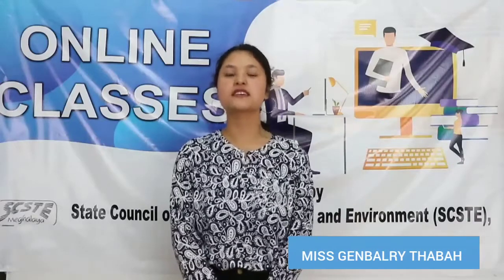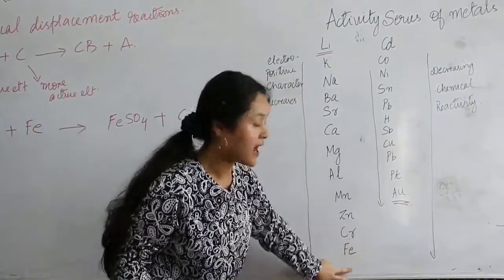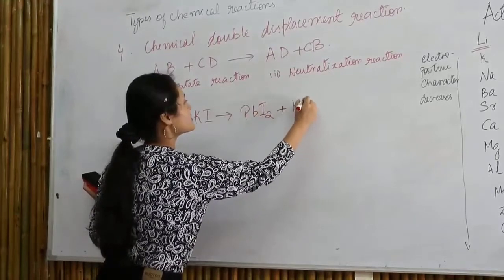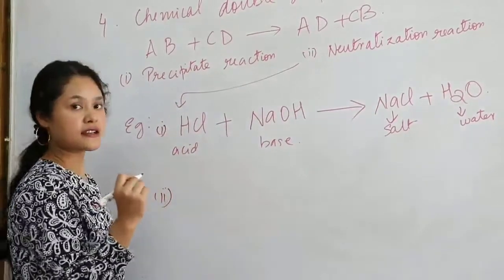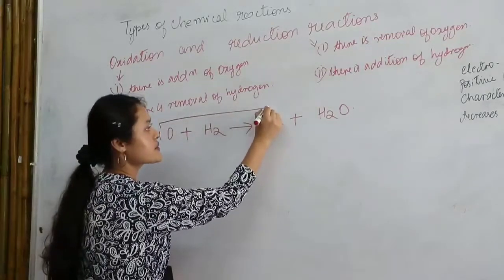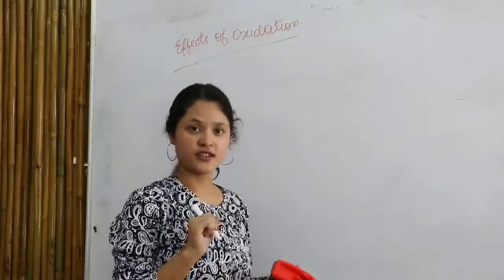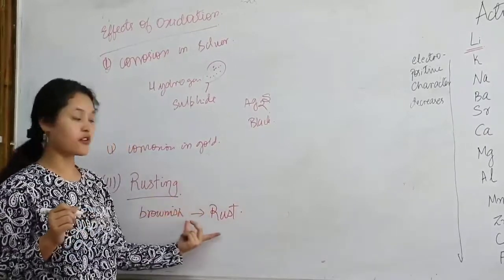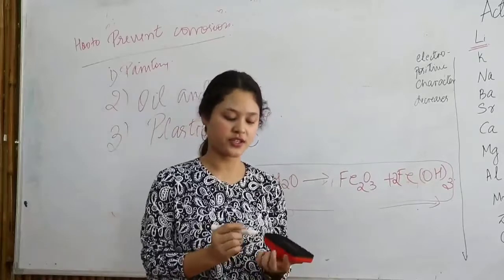Chemical Reactions for class 10 (Part 2) (MBOSE Syllabus) - Developed by SCSTE